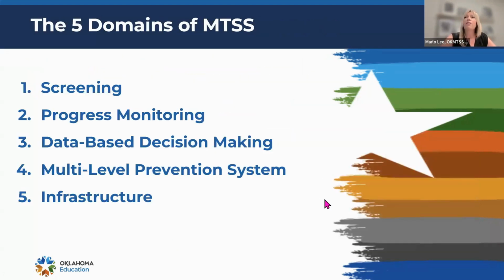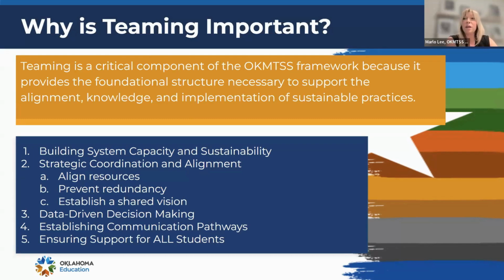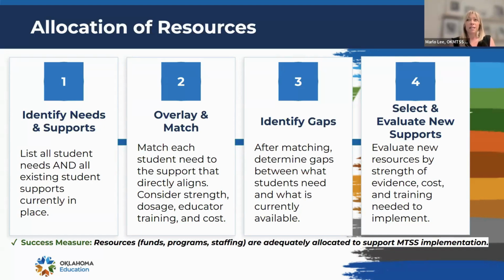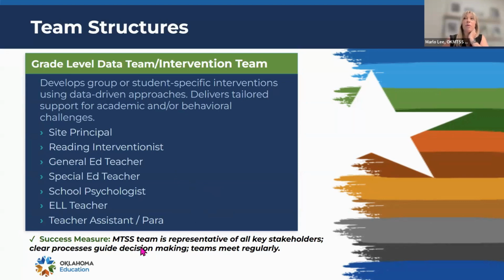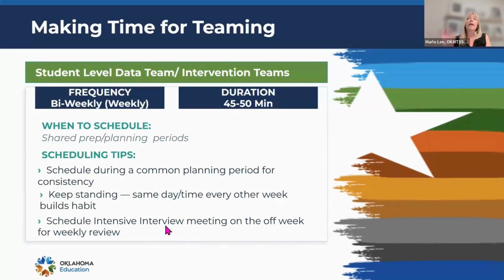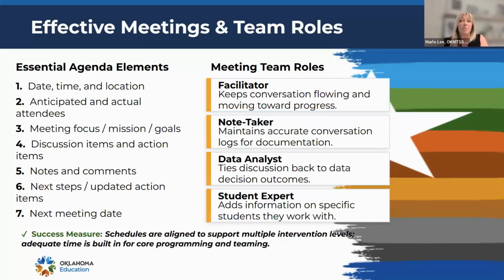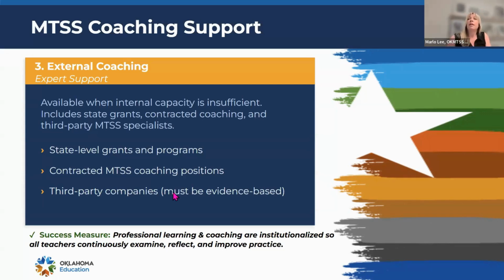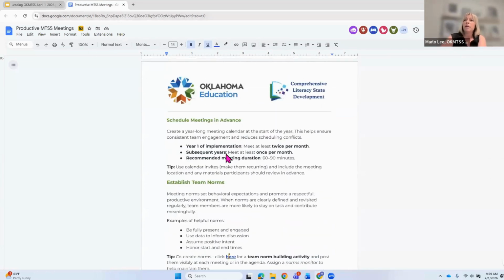Leading OKMTSS April 1, 2026- Sustainable Teaming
This presentation is a high-level overview of the sustainable teaming pillar of the OKMTSS framework. The content covers Leadership support, Team Structures, Effective Meetings, and Coaching Support.